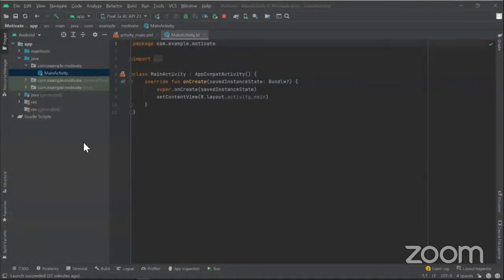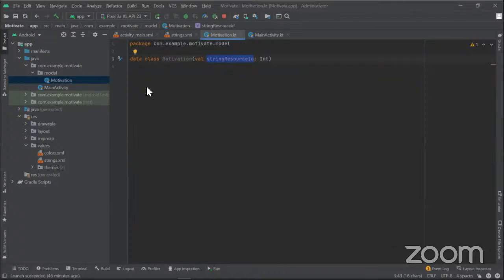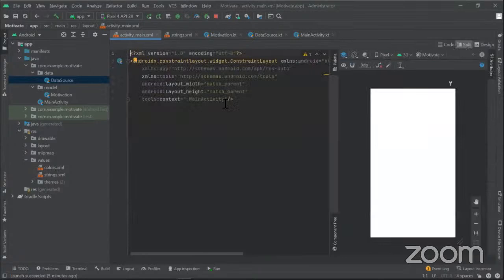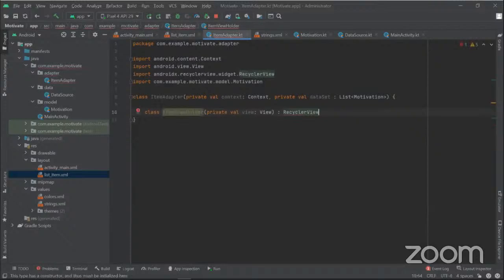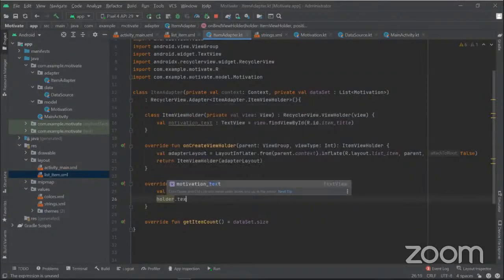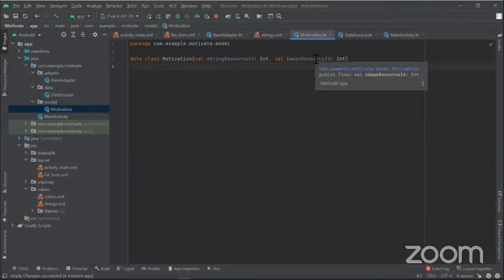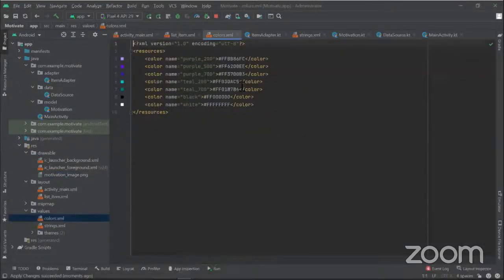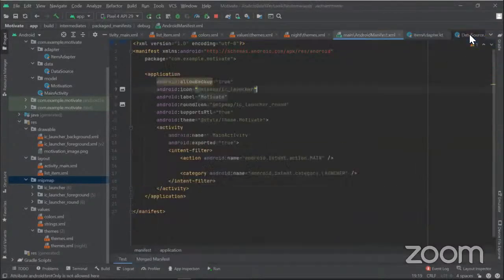8. RecyclerView in Kotlin: KodeCamp Training Session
RecyclerView in Kotlin